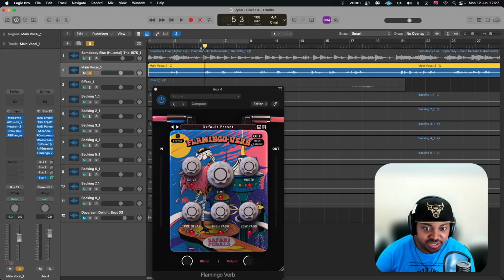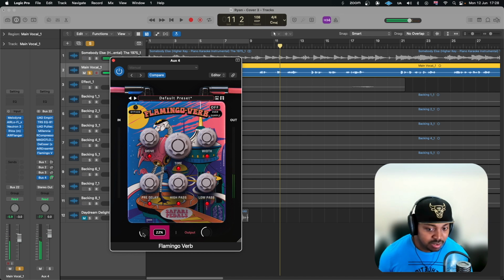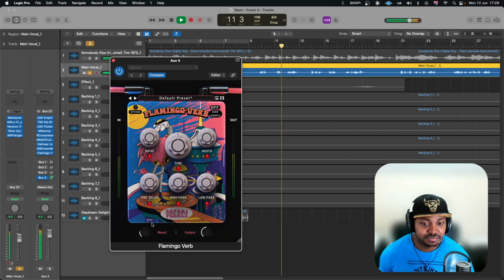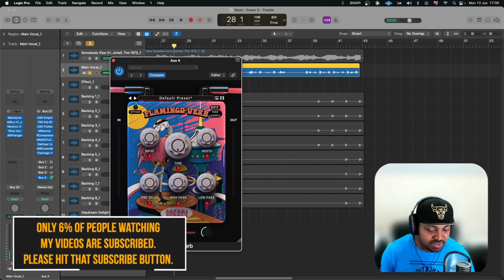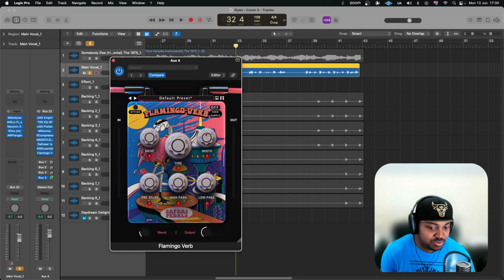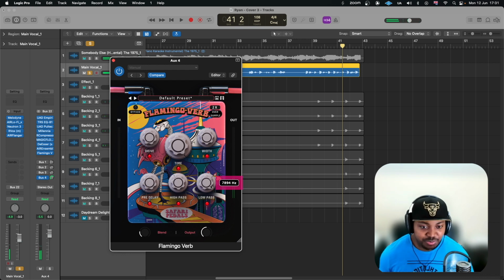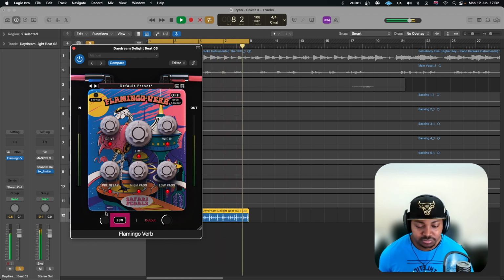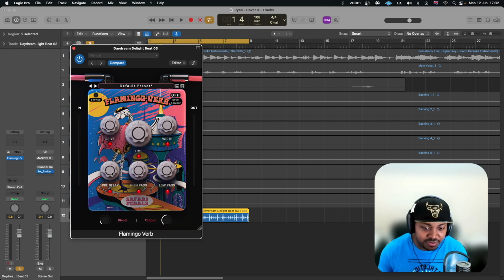IS This The COMPLETE REVERB ? || Safari Pedals - Flamingo VERB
USE THE SUPER THANKS IF YOU FIND THIS VIDEO HELPFUL ⬆️👆🏽
FOSI AUDIO - K5 PRO Headphone Amplifier Unboxing And Review

Amazon - Best Selling Studio Equipment:

Time Code:
0:00 - Intro
0:30 - Features Overview
1:06 - Demo On Vocal
4:31 - Demo On Drumkit
6:43 - Conclusion